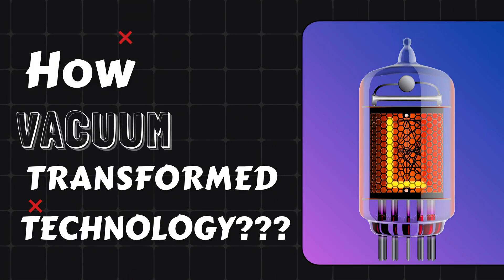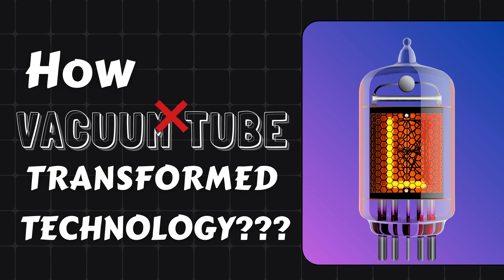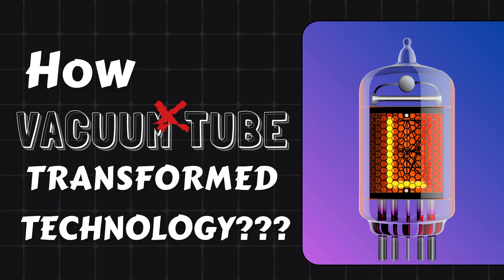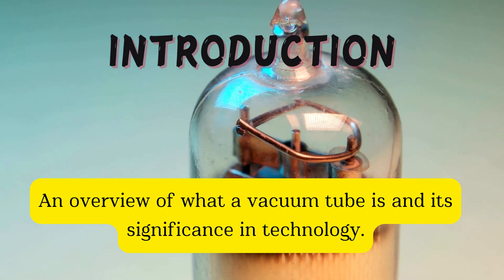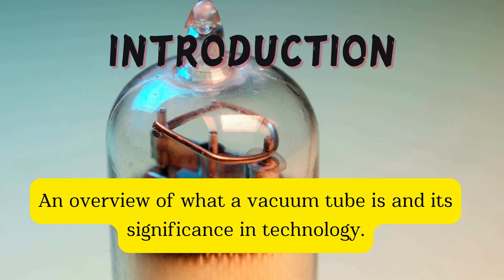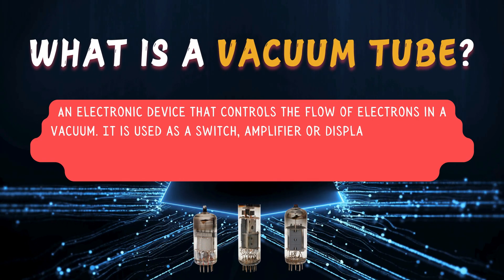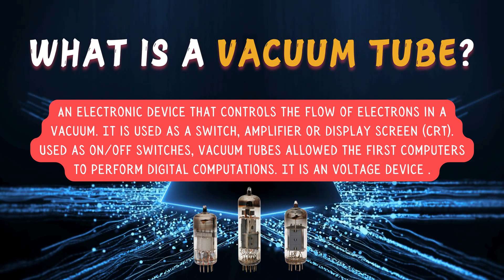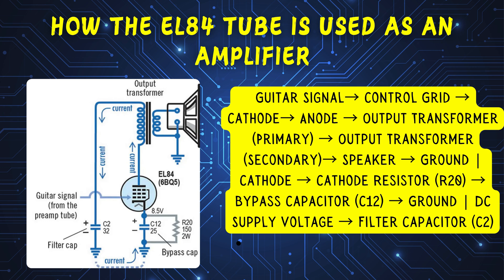How the Vacuum Tube Transformed Technology ???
In this video, we dive into the incredible world of vacuum tubes and uncover their profound impact on technology. Discover how these essential components revolutionized electronics and paved the way for the modern technological era.

🔍 What You’ll Learn:

The fascinating history of vacuum tubes
The inner workings and principles of vacuum tubes
The pivotal role of vacuum tubes in early computers, radios, and other electronics
The transition from vacuum tubes to transistors and beyond
The enduring legacy of vacuum tubes in today's technology
📚 Chapters:
0:11 Introduction
0:23 what is a vacuum tube??
0:29 who invented or proposed the concept of vacuum tube?
0:33 Types of vacuum tube
0:39 A discharge tube consists of
0:43 How It Works?
0:51 type of electronic emission
0:57 Vacuum Triode Operation
1:01 Vacuum Triode Operation
1:07 EL84 tube
1:13 Structure of EL84 Tube
1:17 inner parts
1:21 How El84 tube work as amplifier??
1:25 Circuit Diagram
1:29 How the El84 tube is used as an amplifier??
2:21 Conclusion

💡 Interesting Facts:

Vacuum tubes were instrumental in the development of the first electronic computers.
They played a crucial role in advancing telecommunications and broadcasting.
Despite being largely replaced by transistors, vacuum tubes are still used in certain high-power and high-frequency applications today.